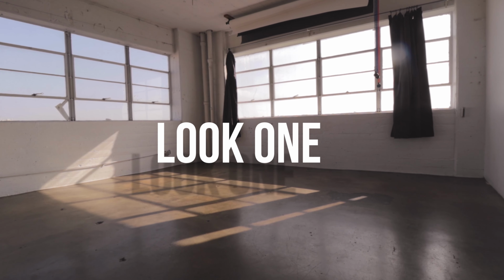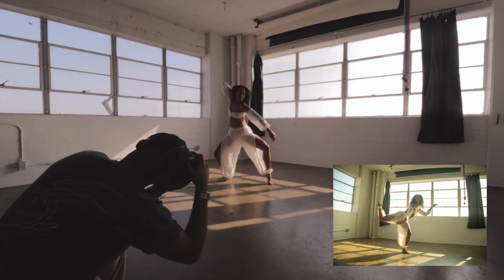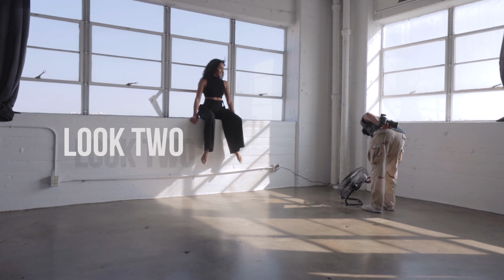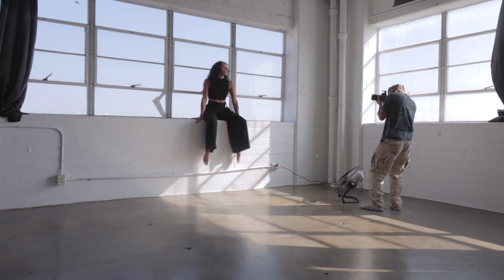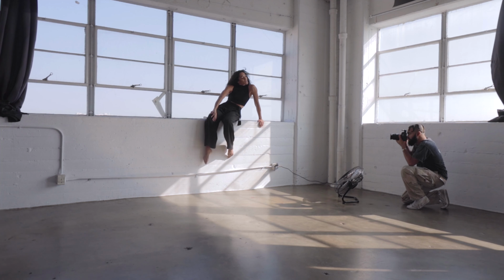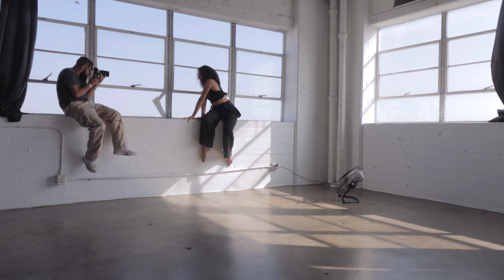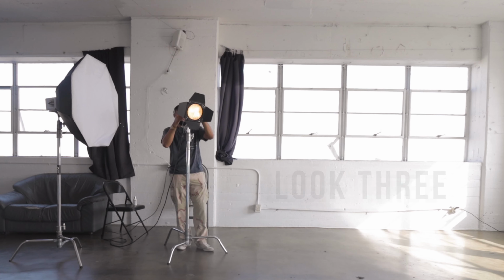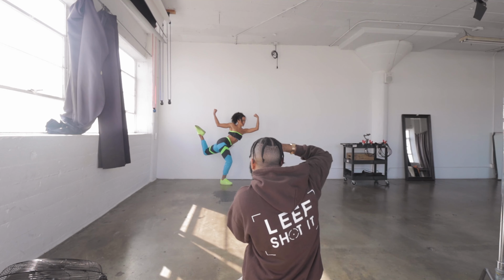How do you get Unstuck?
Amazon Storefront